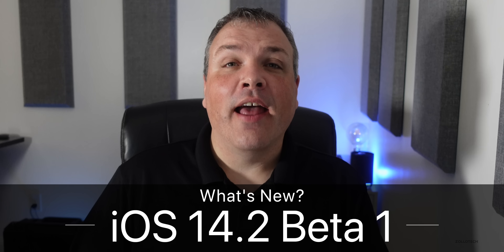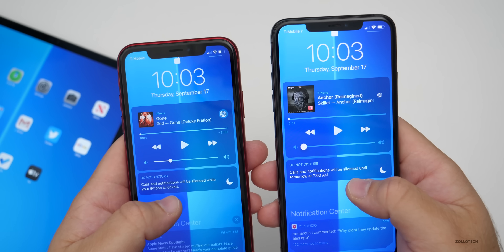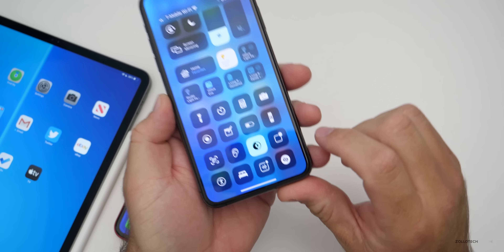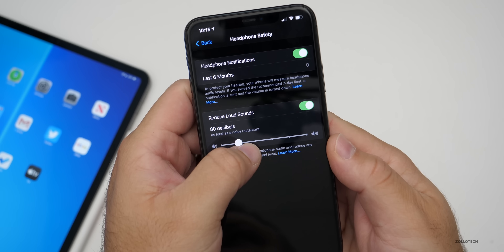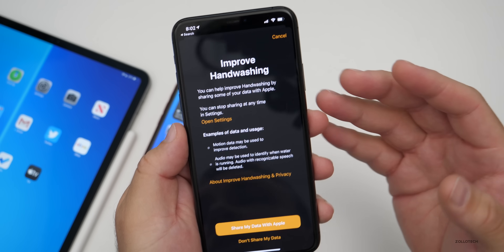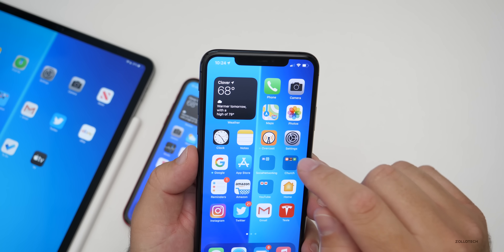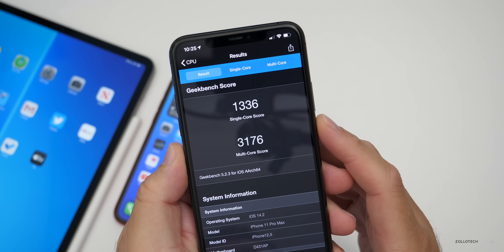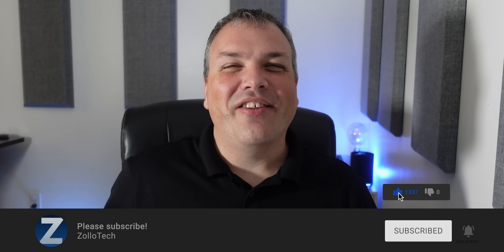iOS 14.2 Beta 1 is Out! - What's New?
iOS 14.2 has been released to Developers and possibly Public Beta testers with iOS 14.2 Beta 1 Public Beta. Apple also released iPadOS 14.2 Beta 1 and watchOS 7.1 Beta 1. iOS 14.2 Beta 1 is a bit of a surprise and skips iOS 14.1 altogether which may be coming with iPhone 12 next month. iOS 14.2 Beta 1 has new features and updates in Music, Handwashing, Health and more. In this video I go over everything new in iOS 14.2 Beta 1 using the iPhone 11 Pro Max, 2020 iPad Pro 12.9, and iPhone XR. iOS14 iPadOS 14

***Time Codes***
00:00 - Introduction
00:24 - Size
00:50 - Build number
01:08 - New features and changes
06:54 - iPad OS 14.2
07:04 - Known Issues
07:38 - Resolved issues
08:10 - Battery Health and Battery Life
09:12 - Should you install iOS 14.2 Beta 1?
09:25 - Performance
09:56 - Benchmarks
11:00 - Conclusion
11:34 - Wallpaper
11:45 - Outro
12:05 - End

5 AirPod Tips and Features You Might Not Know